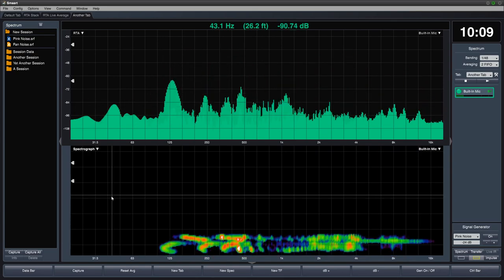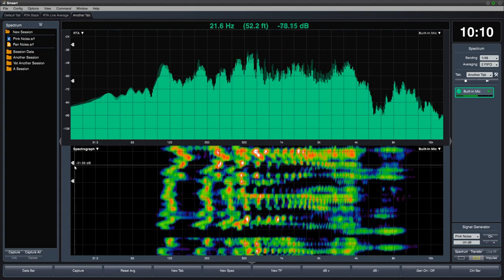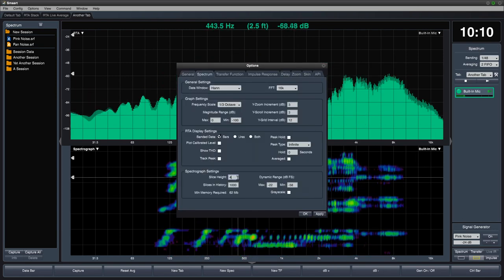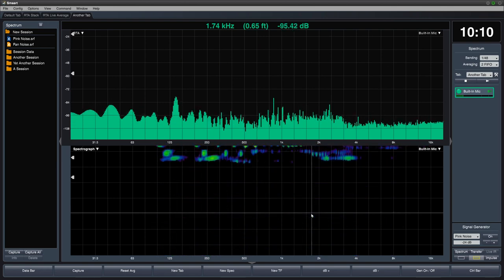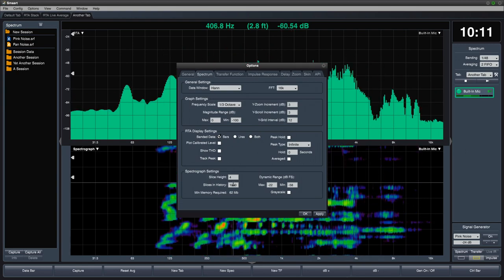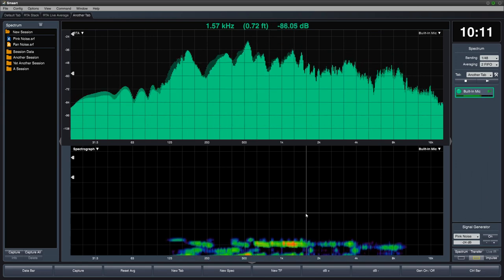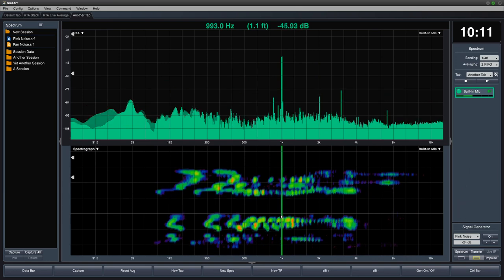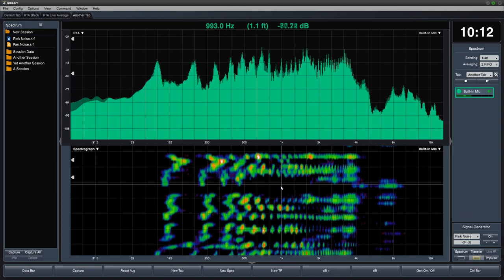Smaart v8 Operation: 13 - Spectrograph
Learn about the spectrograph in Smaart v8.